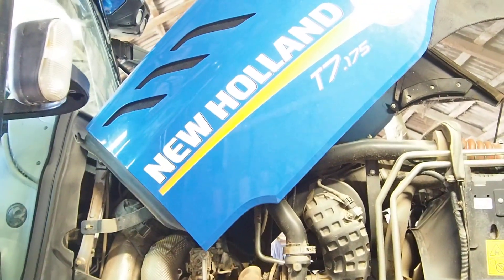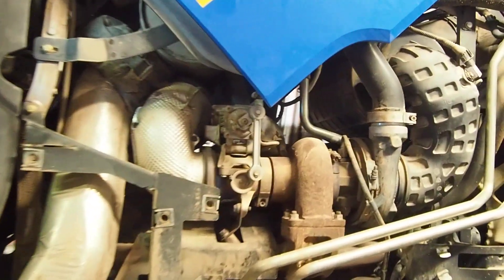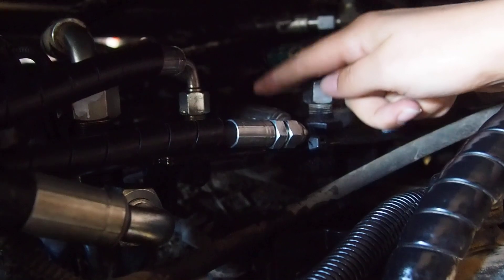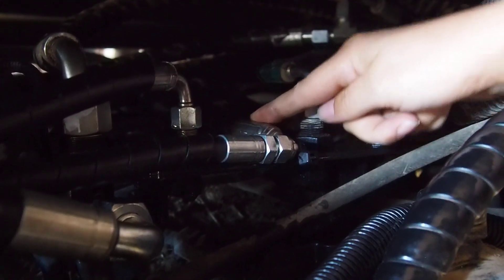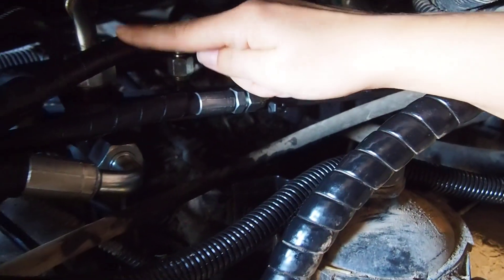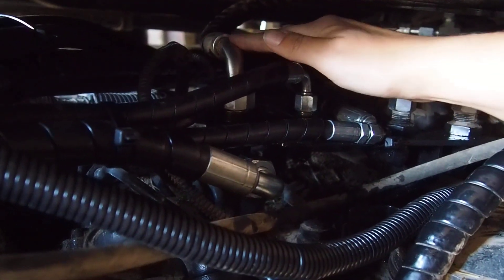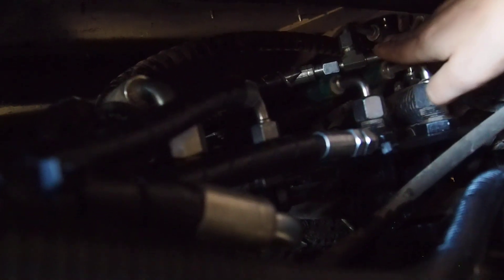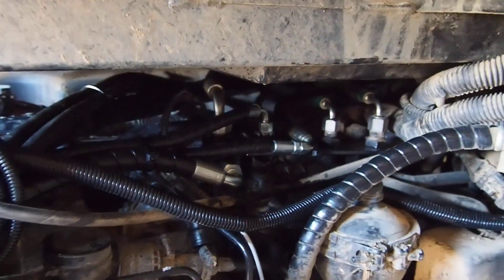Installation of AGOPENGPS automatic steering, hydraulic block on New Holland T7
The video shows an example of how to connect a hydraulic valve in a NH T 7 tractor. We are a manufacturer of hydraulic controls for various types of tractors and agricultural machines.